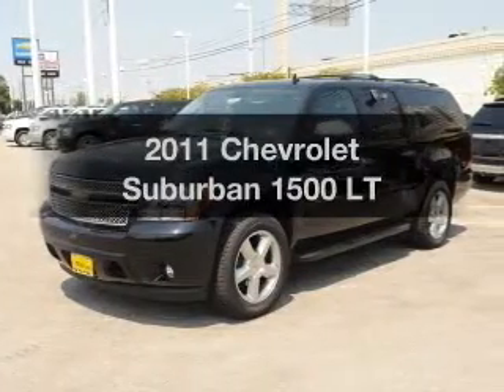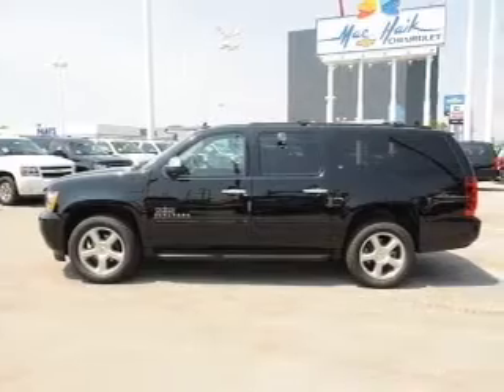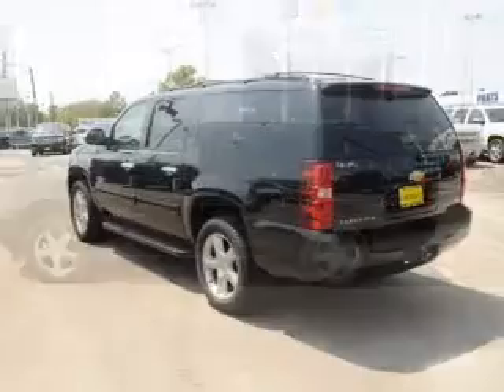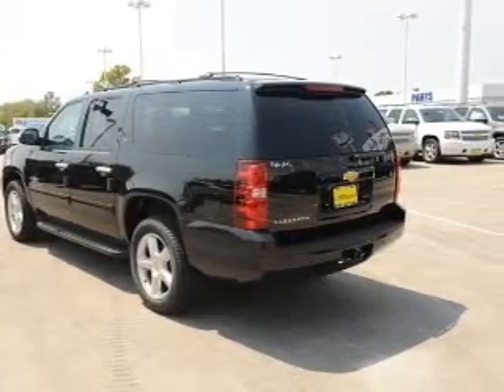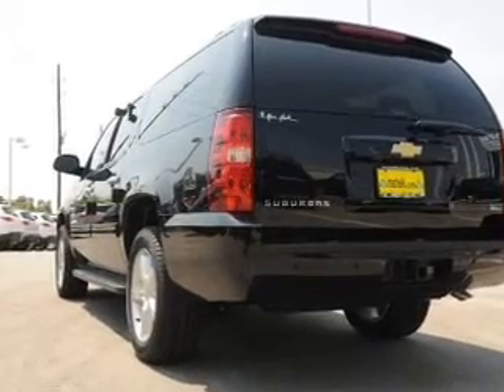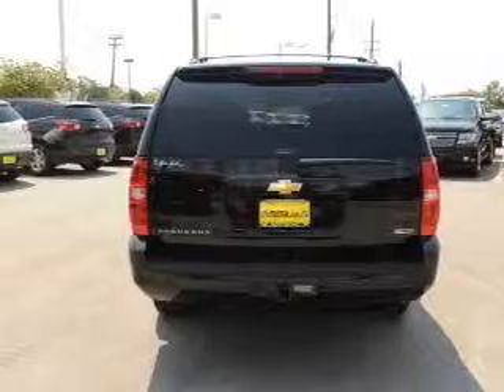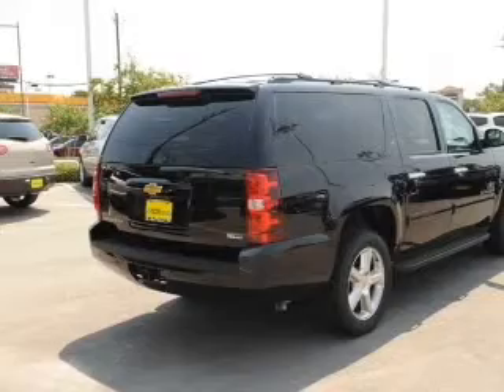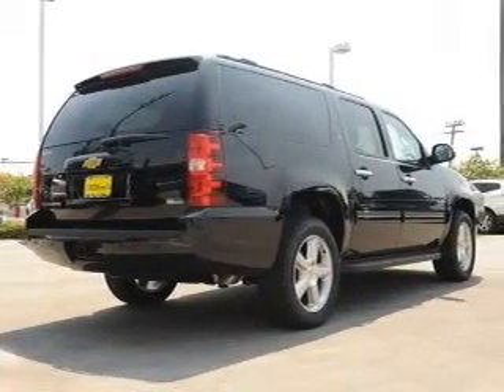2011 Chevrolet Suburban - Houston TX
Year: 2011
Make: Chevrolet
Model: Suburban
Trim: 1500 LT
Engine: 5.3 liter 8 cylinder
Transmission: AUTO 6SPD
Color: Black
Mileage: 1
Address:
11740 Old Katy Rd.